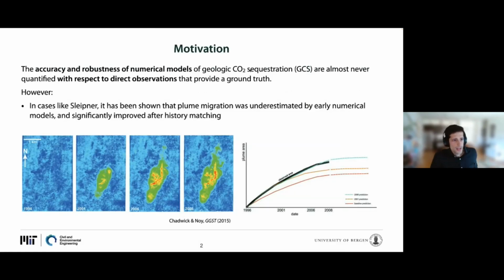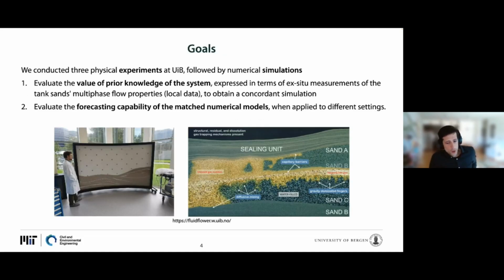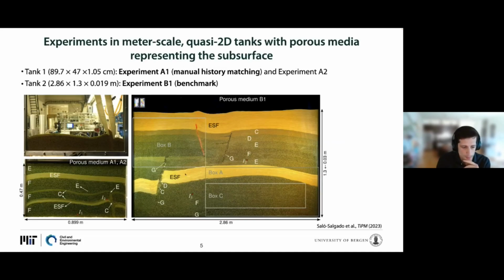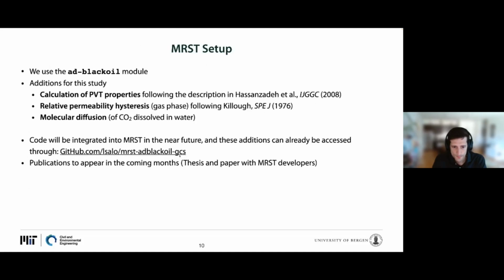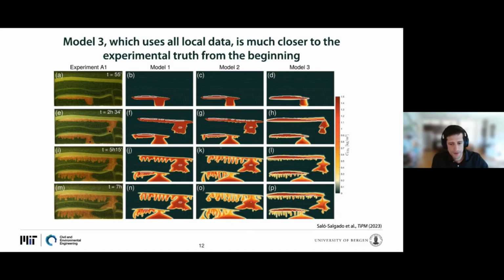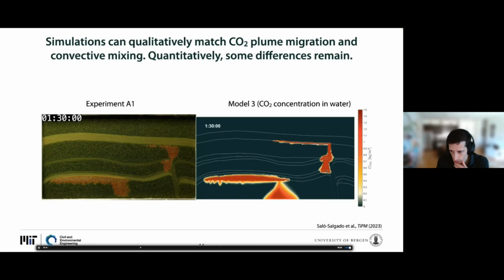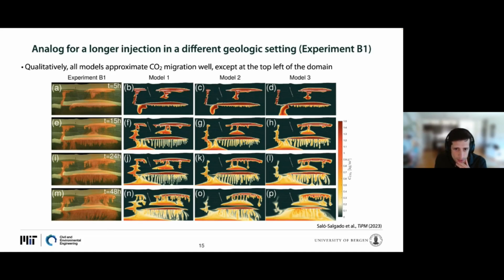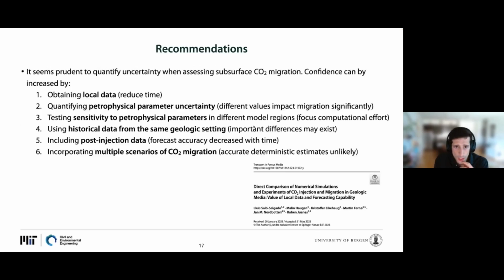Numerical simulation of CO2 migration in the FluidFlower using MRST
Lluís Saló-Salgado (1), Malin Haugen (2), Kristoffer Eikehaug (2), Martin Fernø (2), Ruben Juanes (1)

1 - Massachusetts Institute of Technology
2 - University of Bergen

Modules: ad-core, ad-blackoil, ad-props, deckformat, linearsolvers, upr

The FluidFlower is a meter-scale, quasi-2D laboratory rig with a transparent front panel and flexible injection ports. It was developed at the University of Bergen (UiB) with multiple research and outreach goals related to geologic carbon sequestration One of these goals is the generation of high-quality experimental datasets from direct visualization of subsurface CO2 migration, which can be used to benchmark simulation models.

Here, we use the ad-blackoil module to simulate miscible CO2-water migration in two versions of the FluidFlower (porous media dimensions 0.897 x 0.47 x 0.0105 m and 2.86 x 1.33 x 0.019 m). In particular, we evaluate (1) the value of prior knowledge of the system, expressed in terms of local measurements of the quartz sands in the tank, to history-match the simulation model; and (2) the predictability of the matched numerical model, when applied to different injection scenarios and stratigraphic sections. We use timelapse images of the corresponding experiments to assess simulation model concordance.

Results show that our model can qualitatively match CO2 plume migration and convective mixing of the experimental truth. Quantitatively, our simulations are accurate during the injection phase, but their concordance decreases with time in specific domain areas. Using local data reduces the time required to history match. Where heterogeneous structures are present, accurate deterministic estimates of CO2 migration are difficult to obtain.